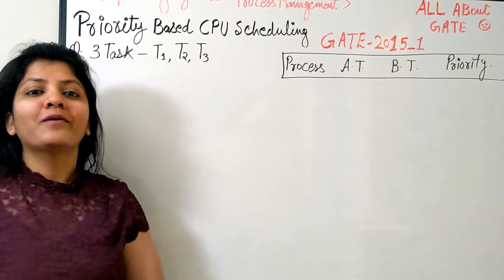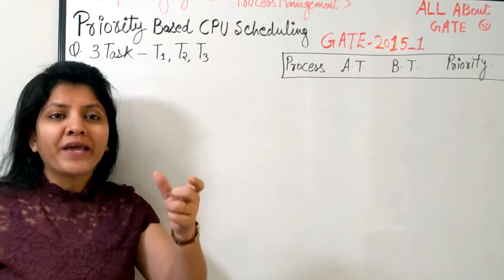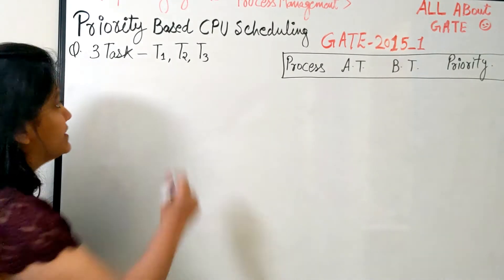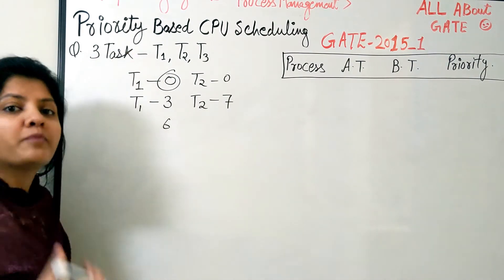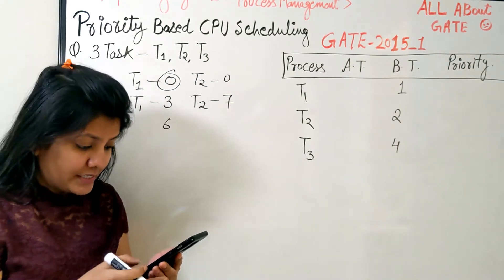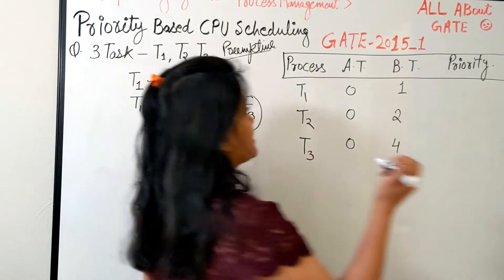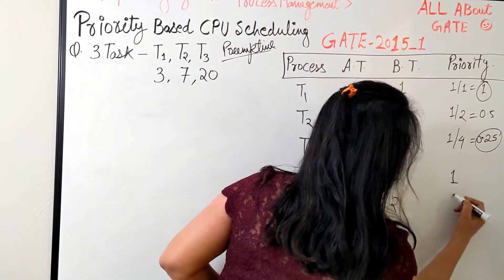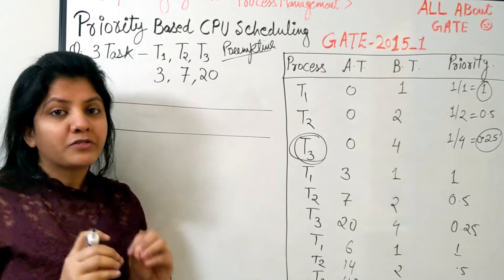Priority Scheduling Gate Questions | G-2015 Set 1 | OS QuickR Session 20